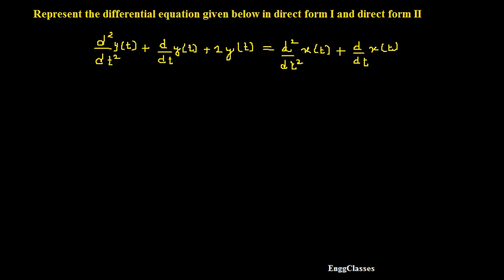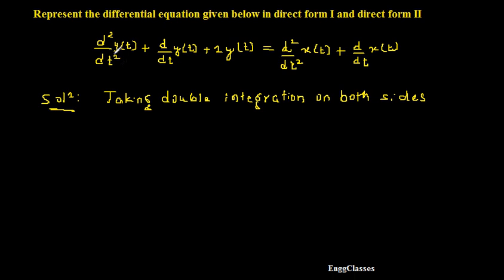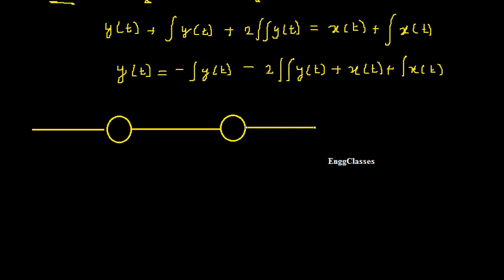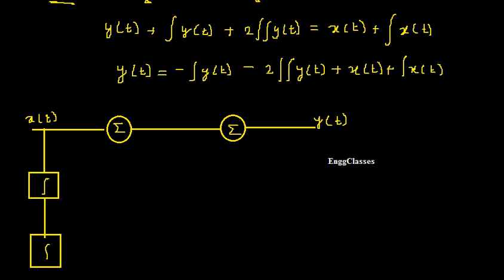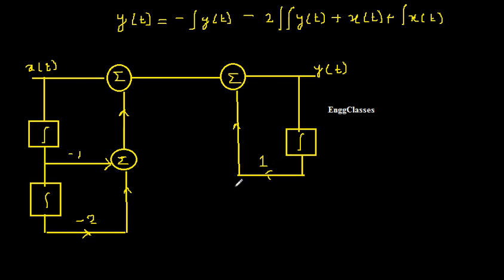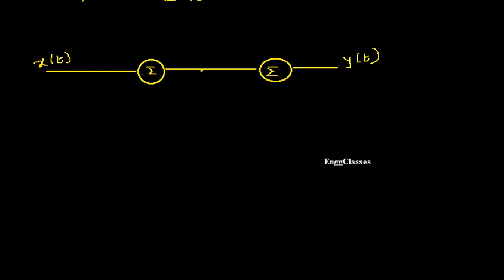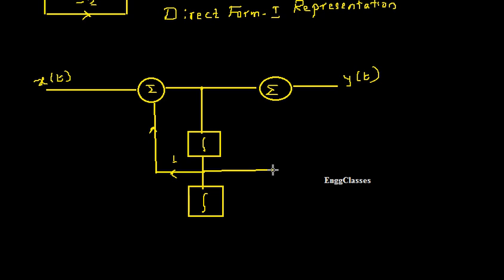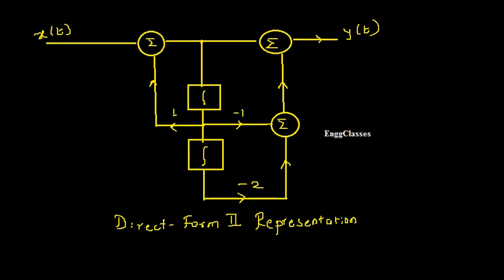Q4. a. Direct form I and Direct form II representation | EnggClasses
Represent the differential equation given below in direct form I and direct form II:
The video lecture covers:
1) Differential Equations
2) Direct form I
3) Direct form II

Course: Signals and Systems